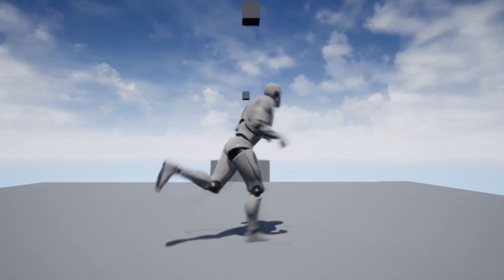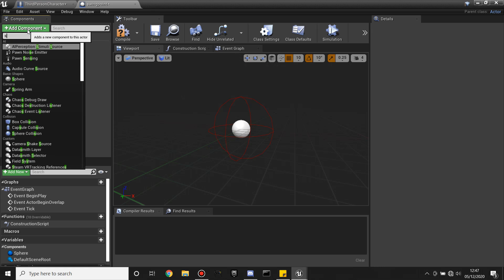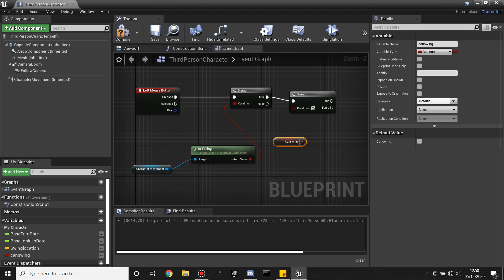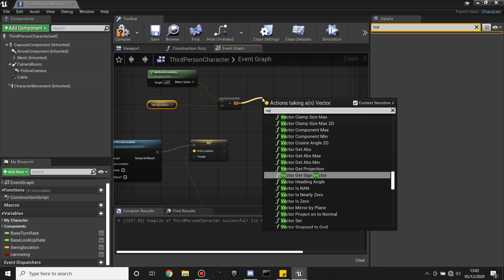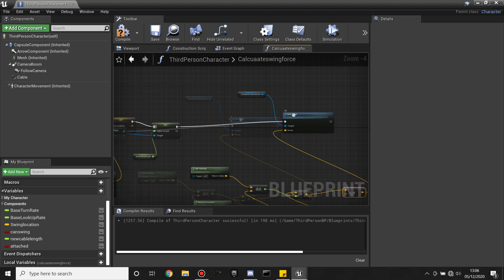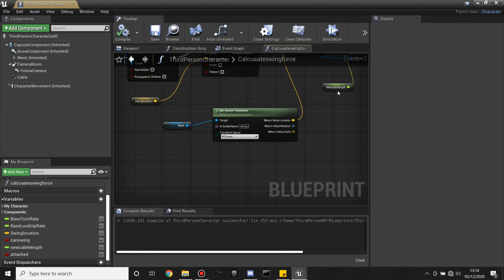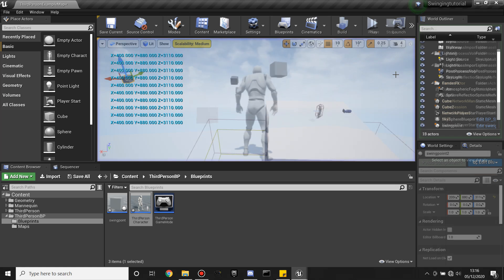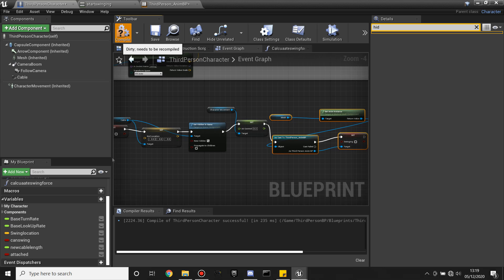Spider Man Web Swinging Tutorial Unreal Engine 4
In this tutorial I go over how make spider man web swinging in Unreal Engine 4.
We find points that the player can attach to and when we press the left mouse button if we are in range of a point we can swing from it.